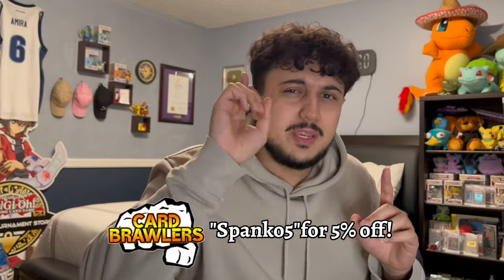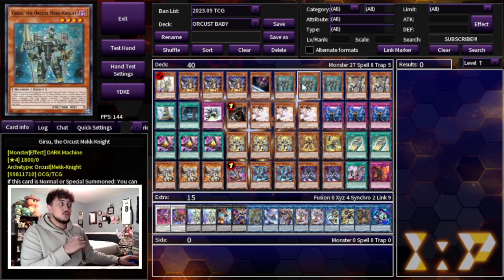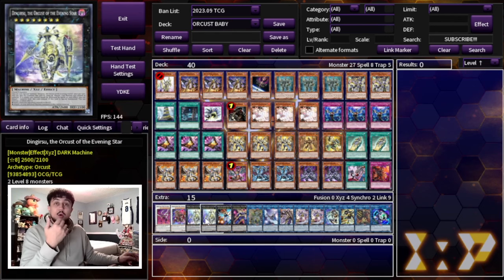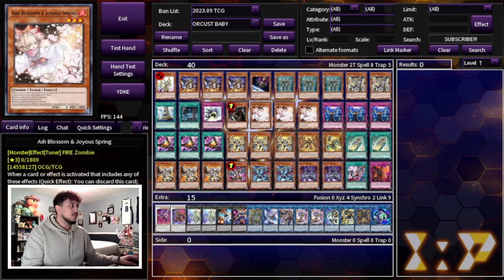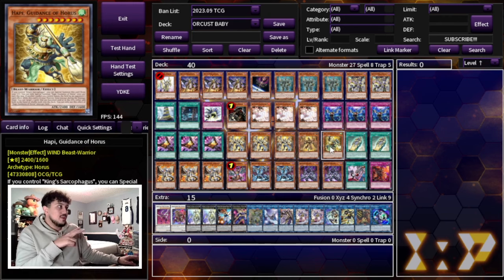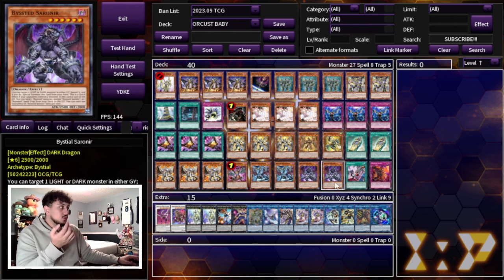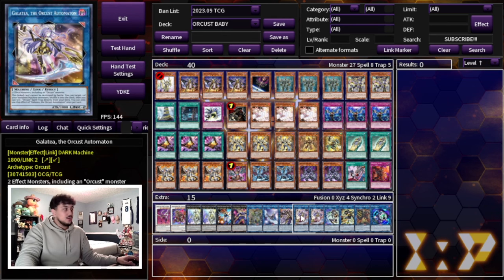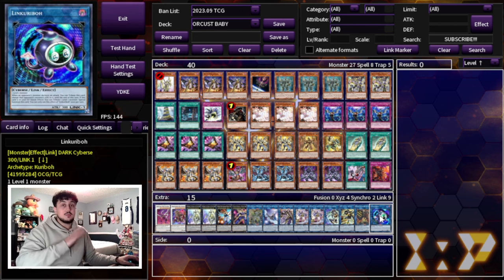IT'S BACK!! Orcust Deck Profile! | Post January 2024 Banlist